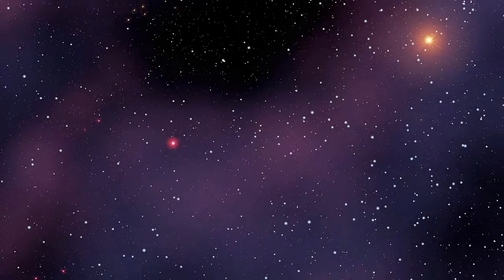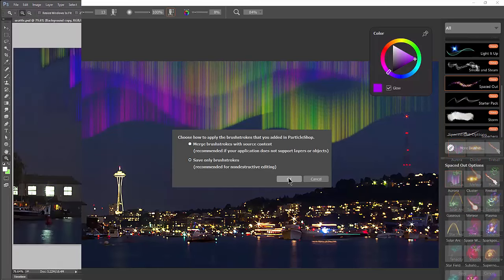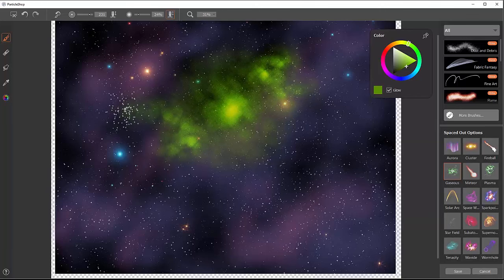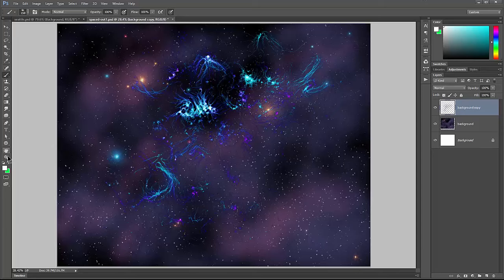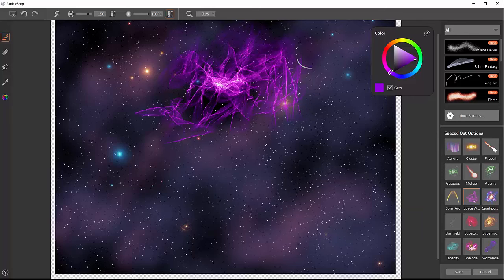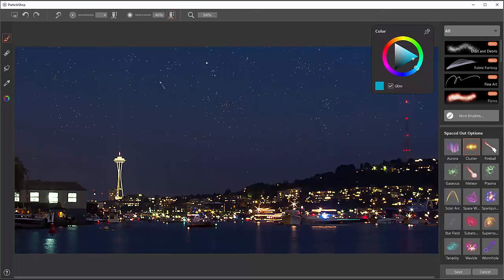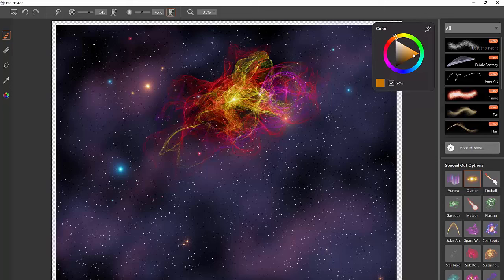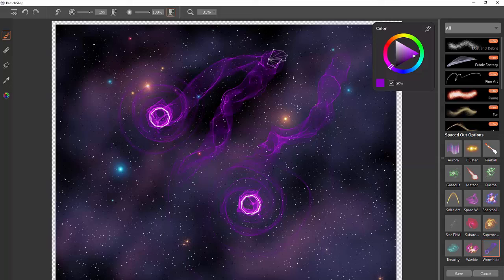How to use the Space brush pack for Painter and ParticleShop